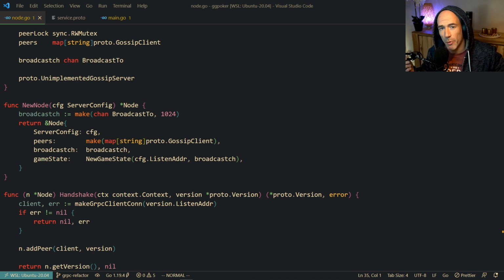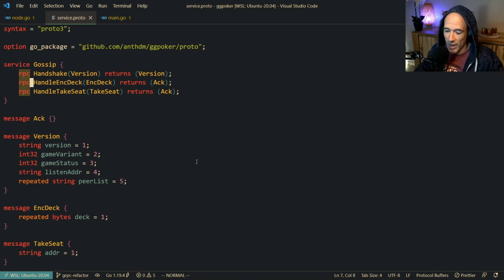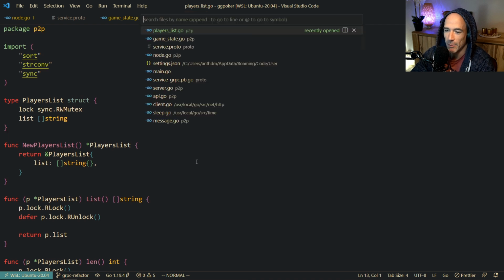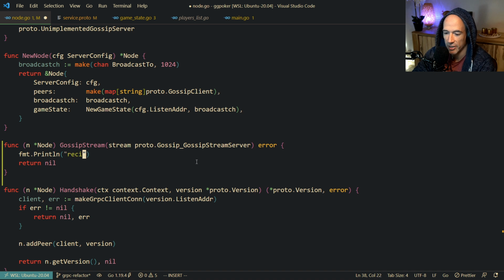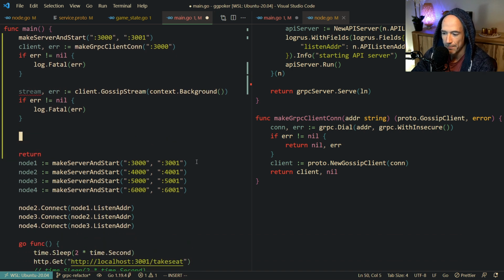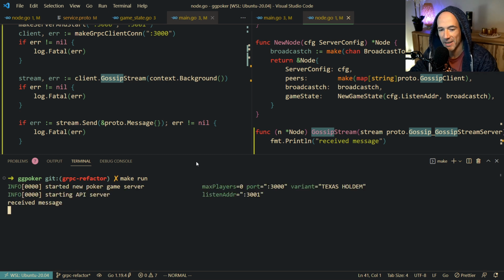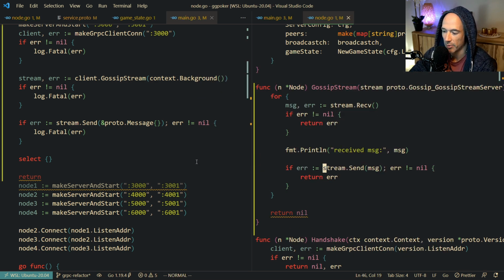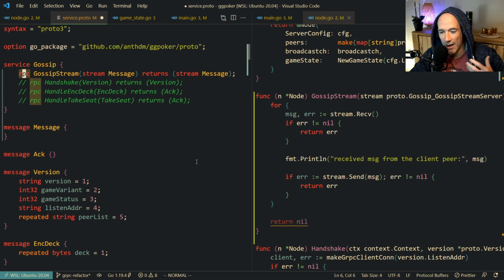Bi-Directional Streaming With GRPC In Golang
In this Golang tutorial, I'm going to show you an example of how to use bi-directional streaming in Golang.